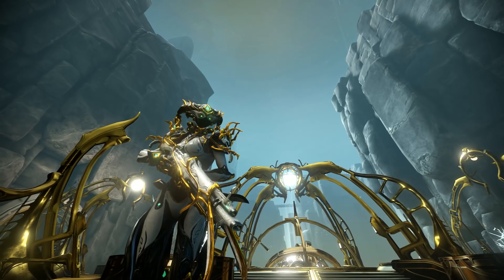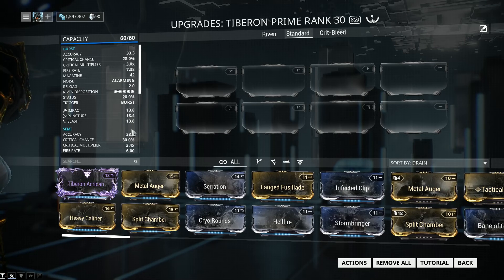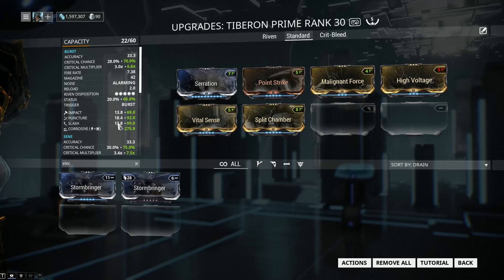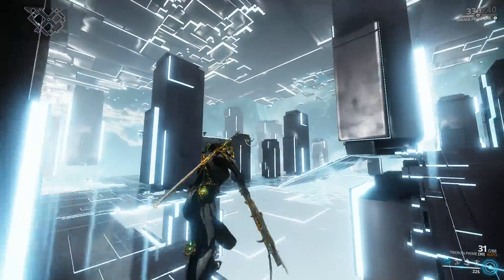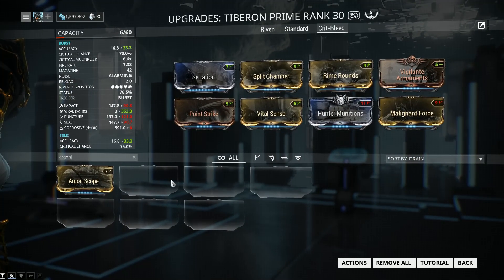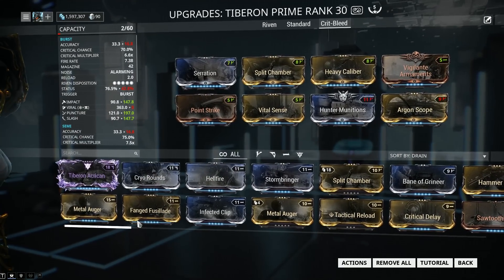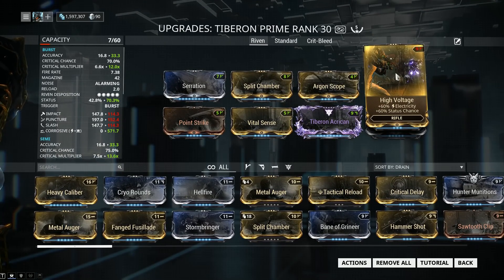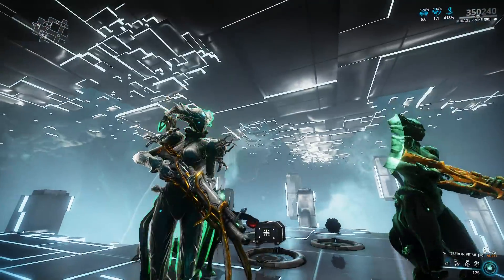Tiberon Prime Build 2018 (Guide) - The Ultimate Assault Rifle (Warframe Gameplay)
Every so often there comes a weapon that breaks the mold. The Tiberon Prime is such a weapon, with its three fire mods and a riven disposition of five out of five this is one of the best if not the best Assault Rifle in the game currently.
I was honestly expecting a Tiberon Nerf to be coming fast and hard but nothing so far... (Enjoy it!)